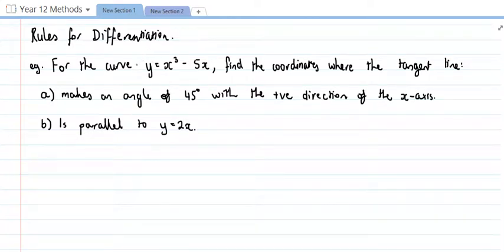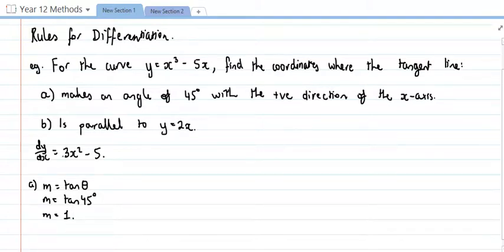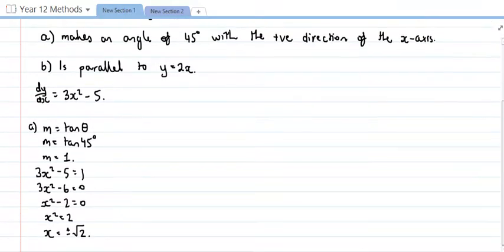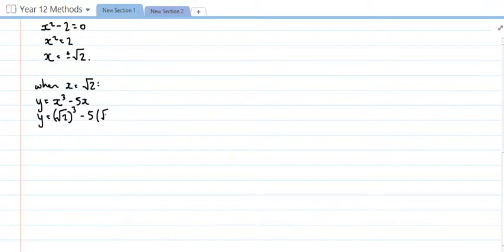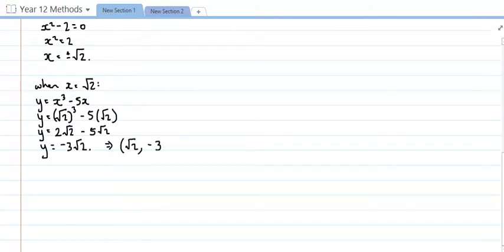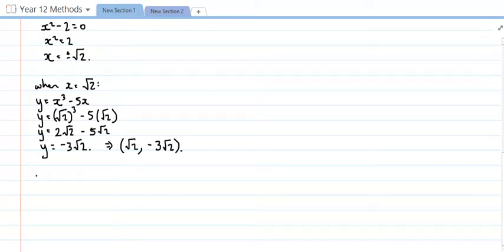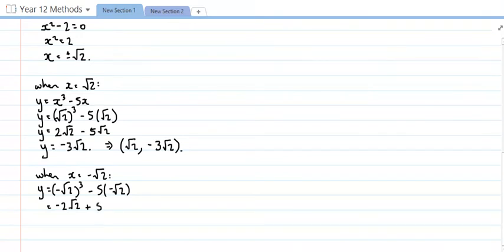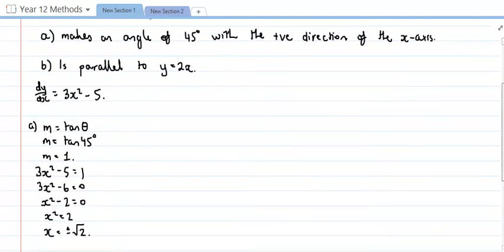Other Gradient Problems